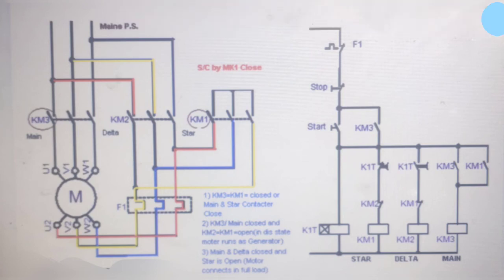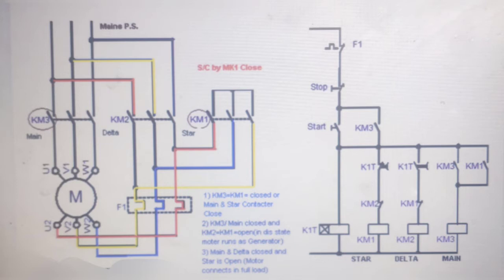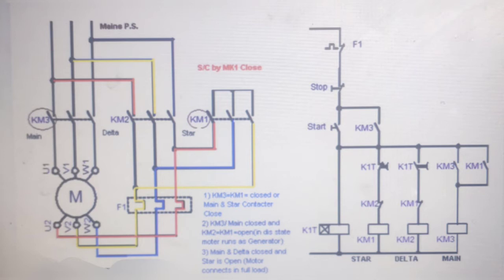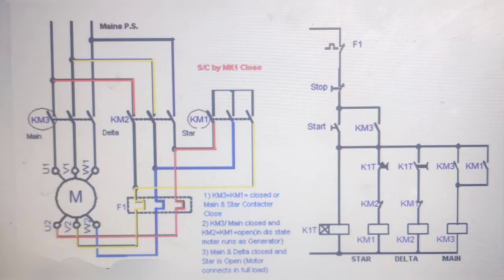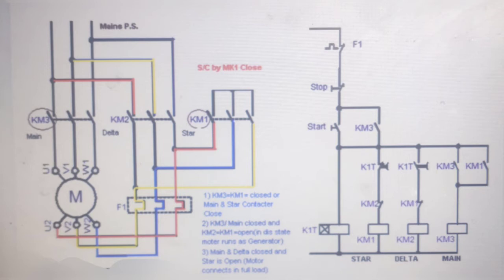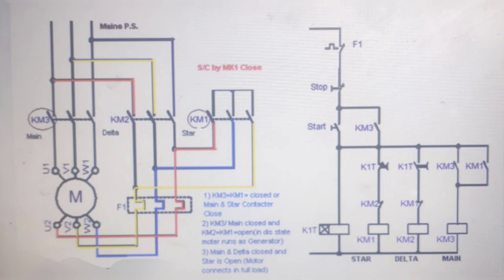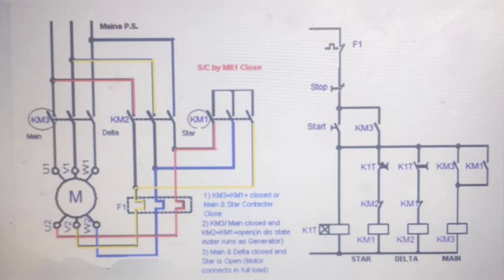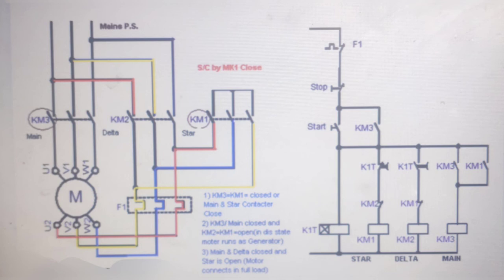Star Delta wiring diagram Power and Control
Star Delta

In this video we can see the details about Star Delta  wiring connection in English
Power and Control wiring